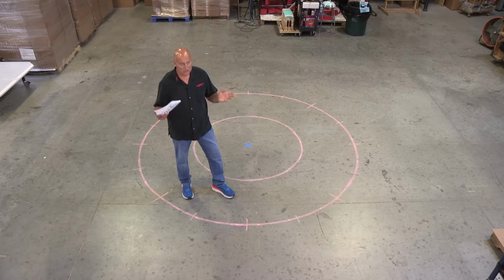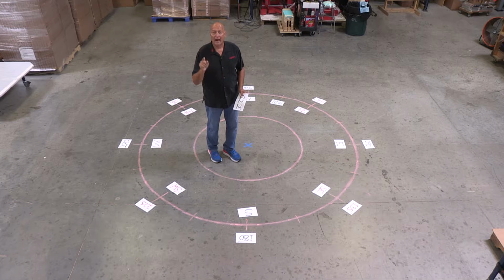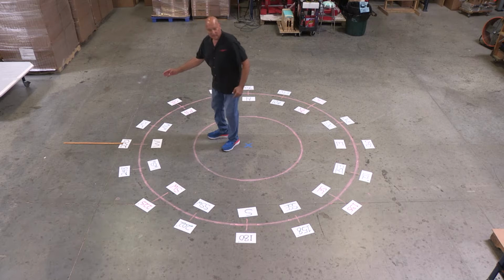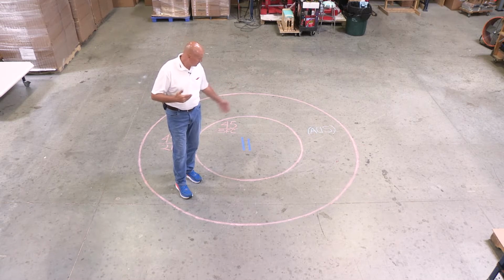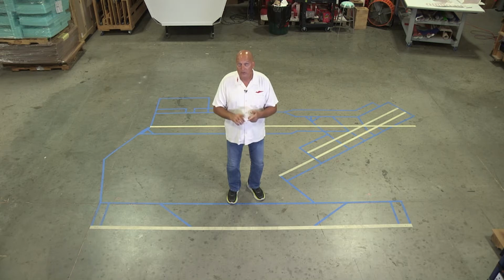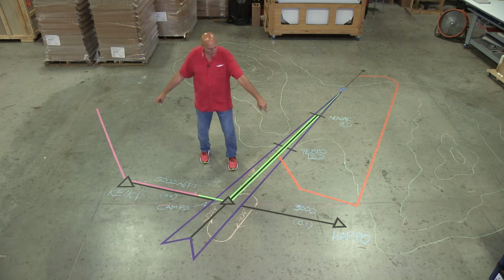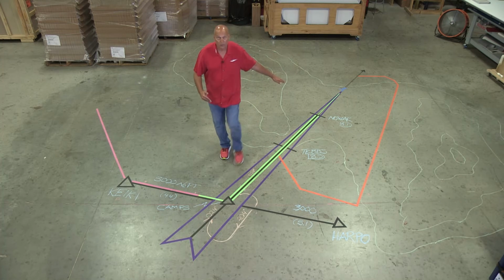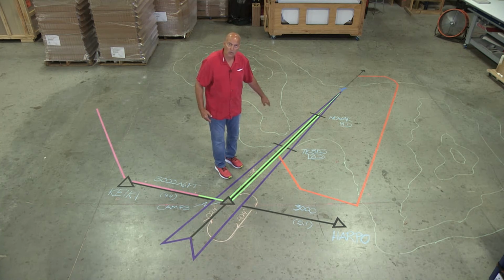Greg Roark - Floor Exercises - Migration 2020